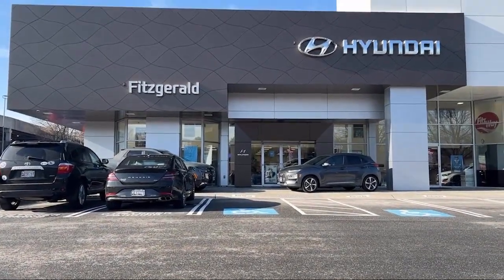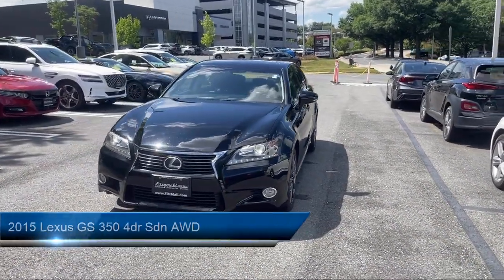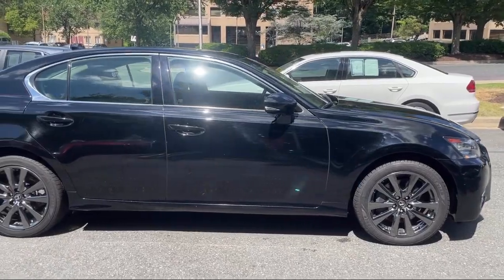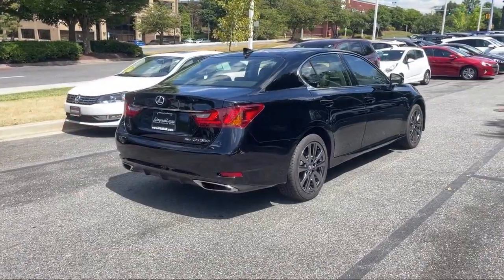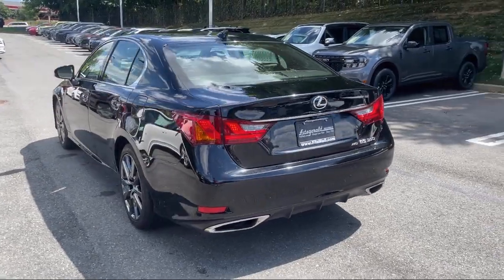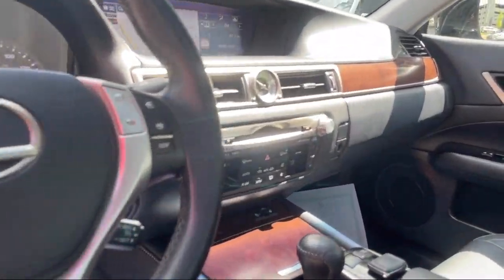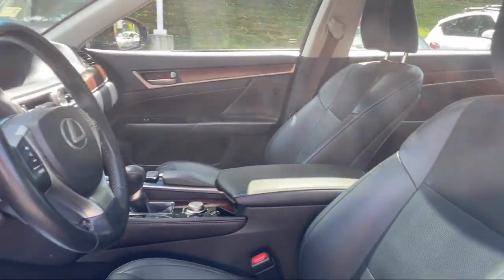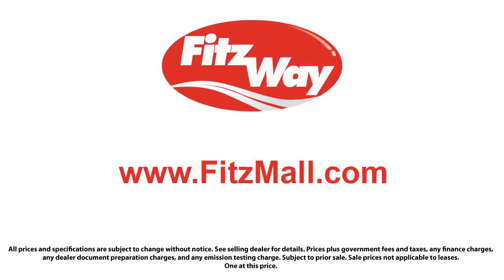2015 Lexus GS 350 4dr Sdn AWD Gaithersburg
2015 Lexus GS 350 4dr Sdn AWD - Stock Number: 178015AB - VIN: JTHCE1BL9FA007204.